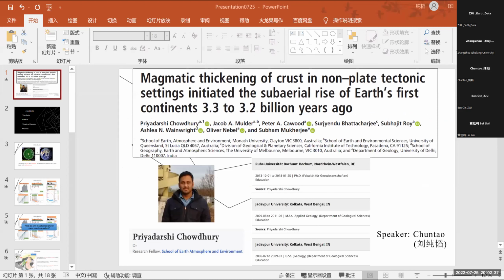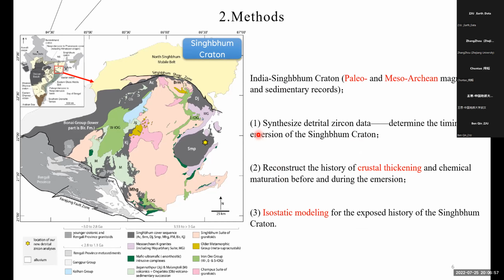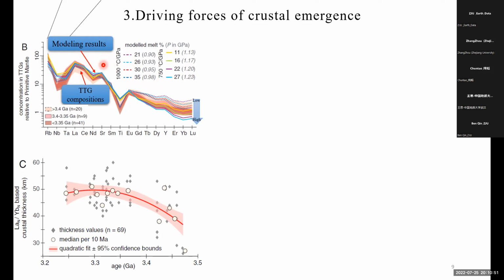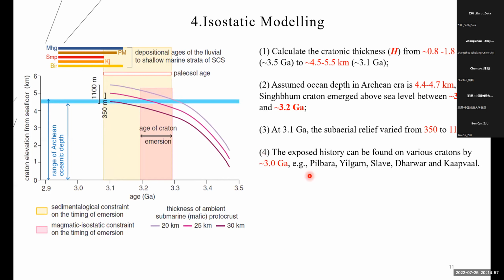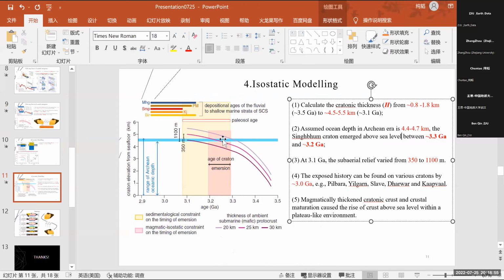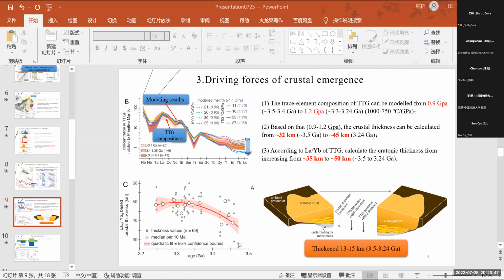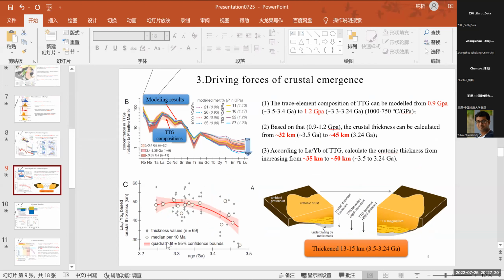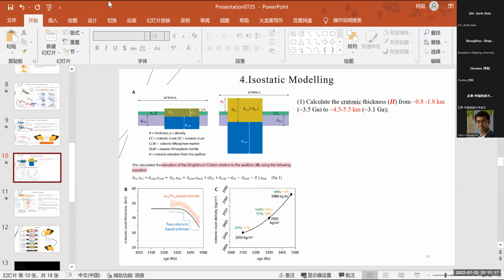July 25,2022_paper reading